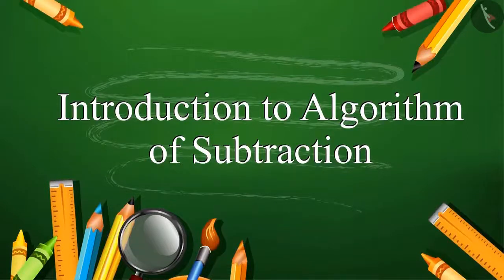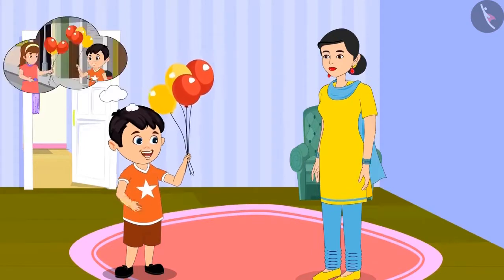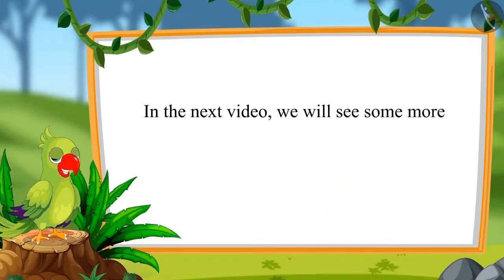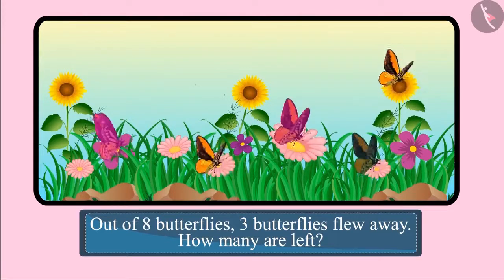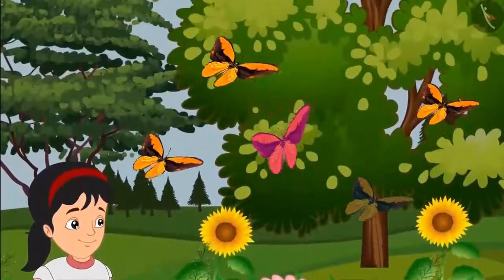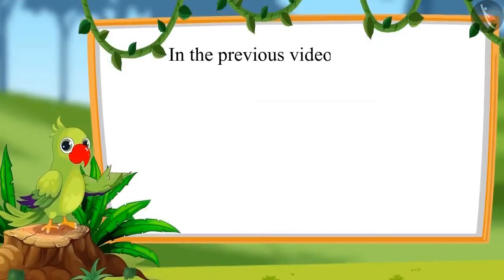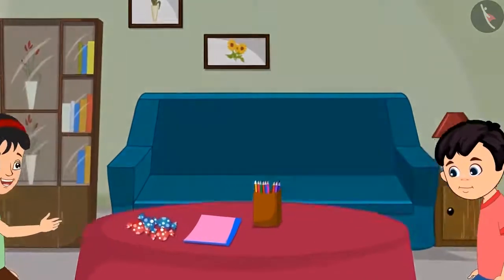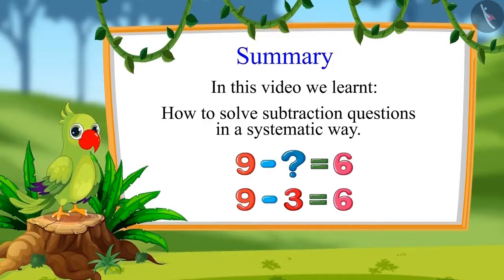Class 1 Maths Chapter 4 Subtraction cbse ncert